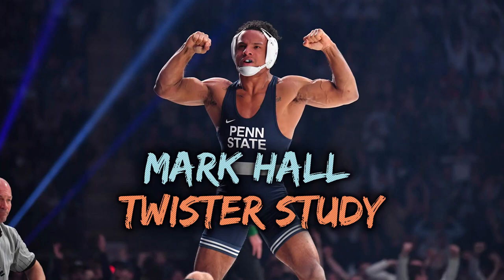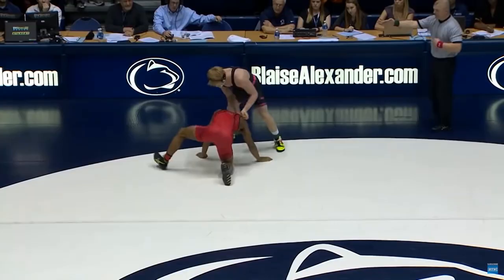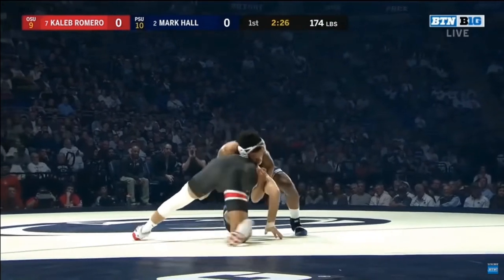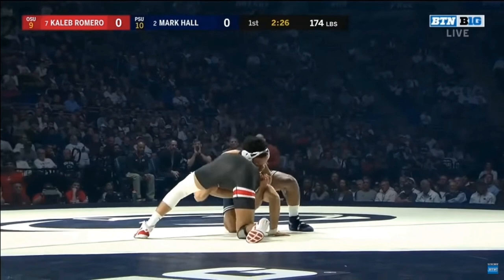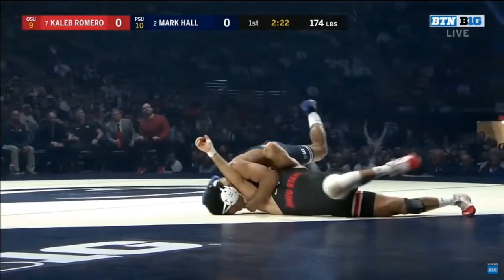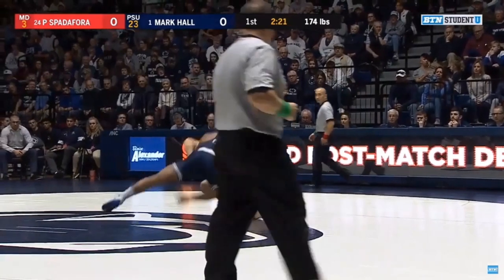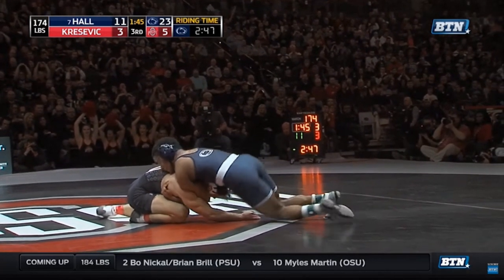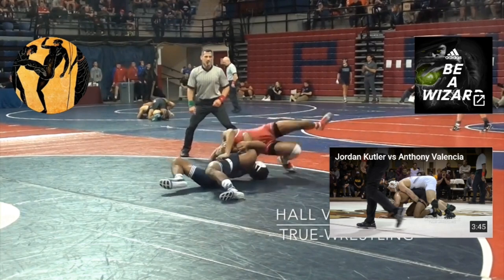Mark Hall Cement Mixer / Twister Study (Powerful Pinning Technique)